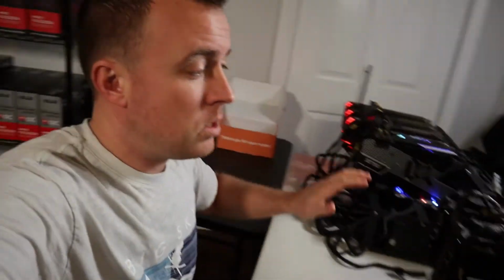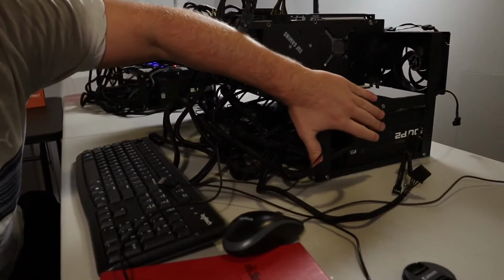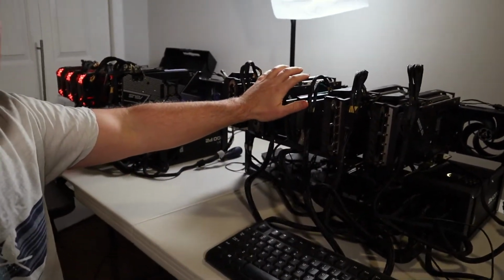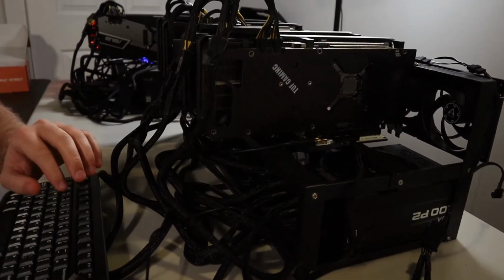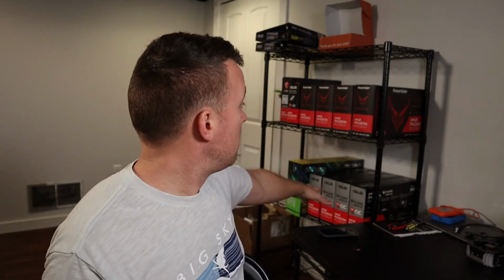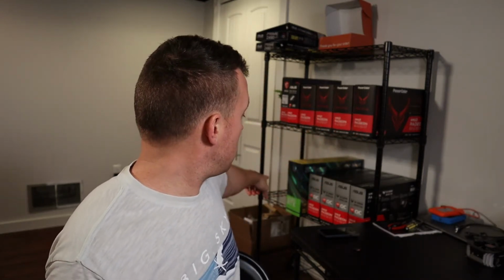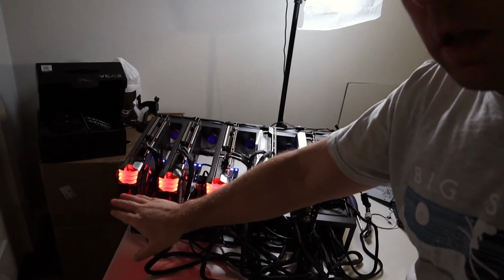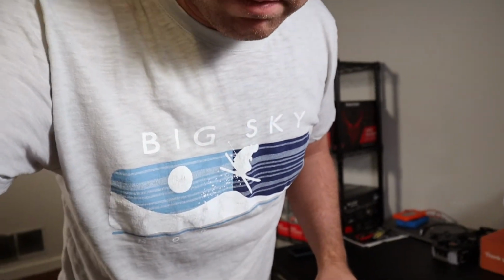Radeon RX 6700 XT GPU Rigs Update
Hey all, wanted to post a quick update as to what I've been working on recently. I'm building out a couple Radeon RX #6700 XT GPU rigs and wanted to share my current status as well as my wins and losses so far in the process.

I am by no means a pro at this.

Have any helpful suggestions, comments or recommendations? More content coming soon!

GETTING STARTED
🔴 Step 1: BRD - Download the BRD mobile wallet and set up to store your crypto on this mobile wallet
🔴 Step 2: Gemini Exchange - Sign up for an account and purchase crypto
🔴 Step 3: Brave Browser - Download and Install to earn BAT tokens
🔴 Step 4: Ledger Nano S - Purchase a Ledger Nano S hardware wallet to store your crypto

GEAR
BOYA Lavalier Microphone
Blue Yeti USB Microphone
Sennheiser EW G4
RODECaster Pro
Canon M50